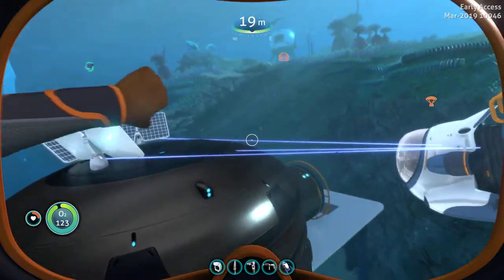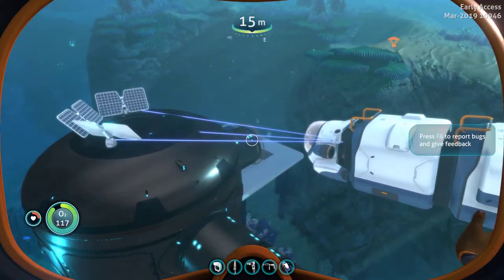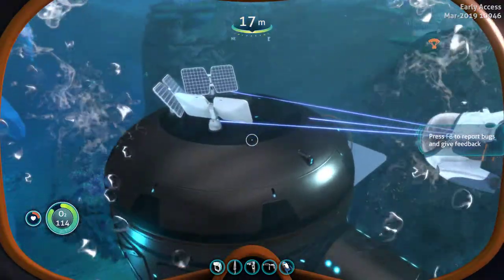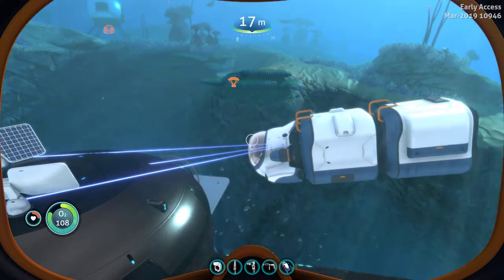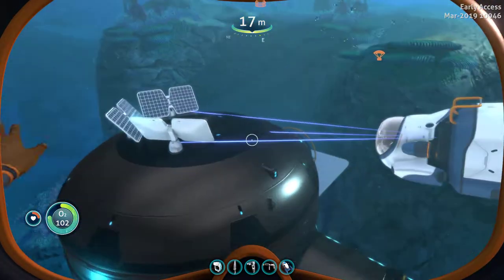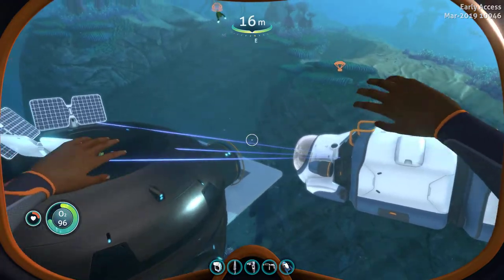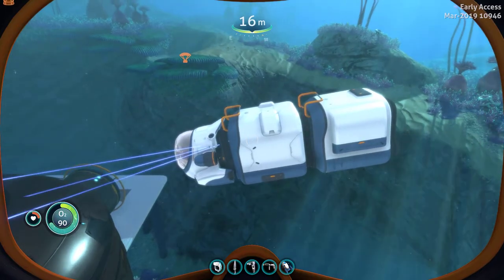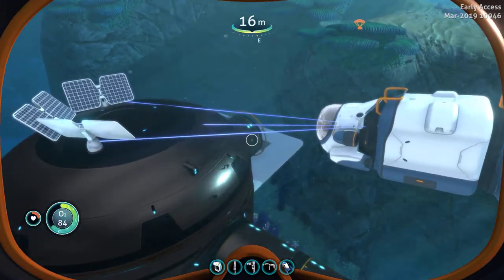SNEAK PEEK OR A BUG!!!!!! Subnautica: Below Zero (experimental) Exploring Build 10946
BUG?? Or a NEW way of charging?